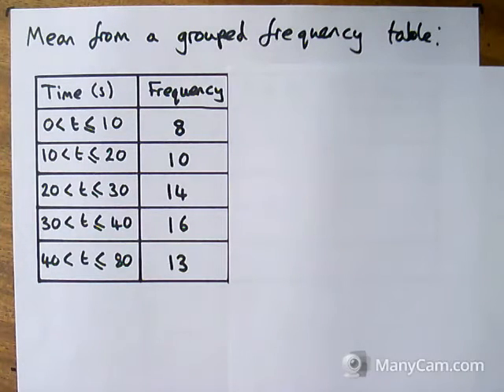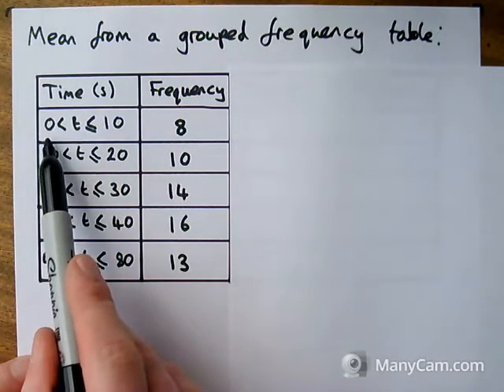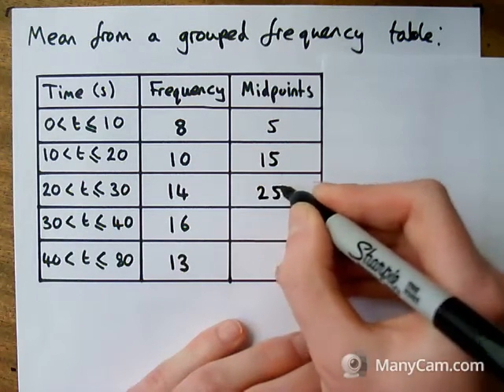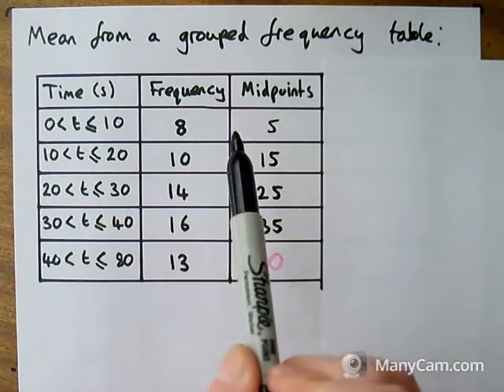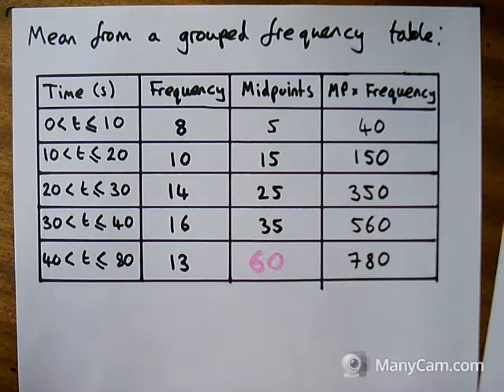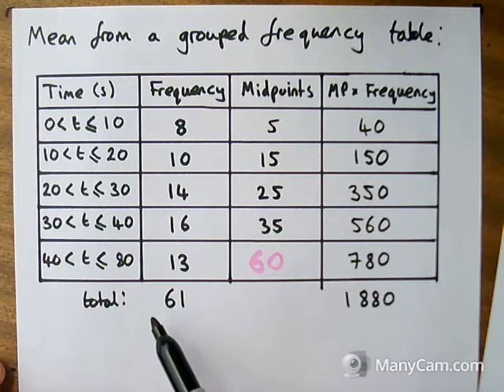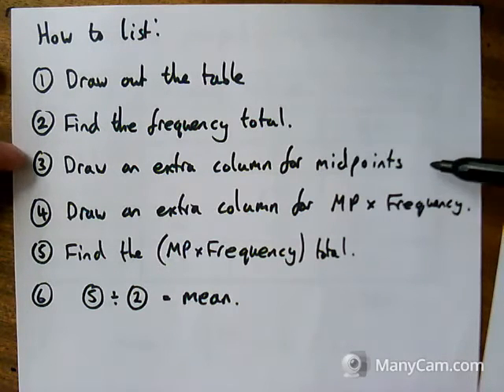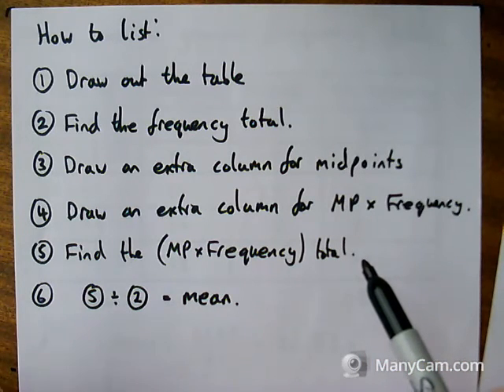5 Mean From a Grouped Frequency Table